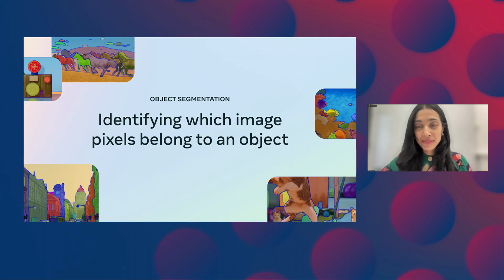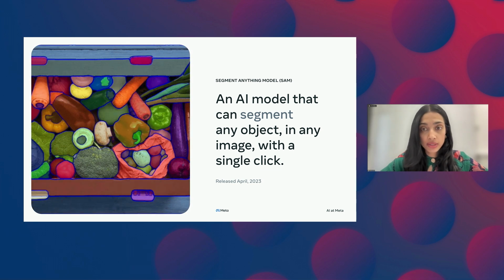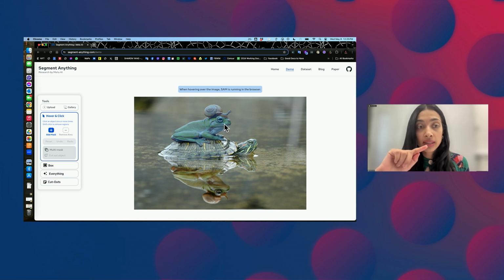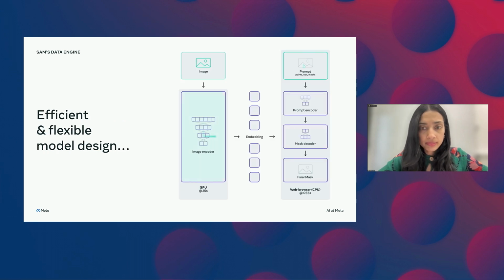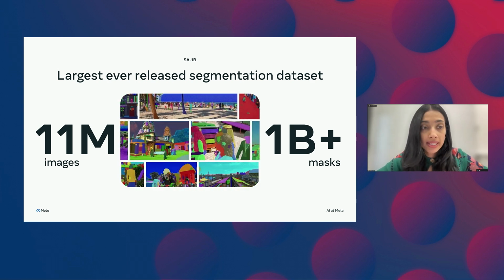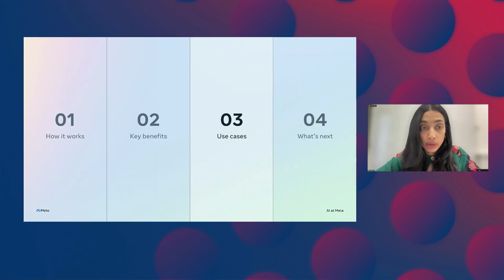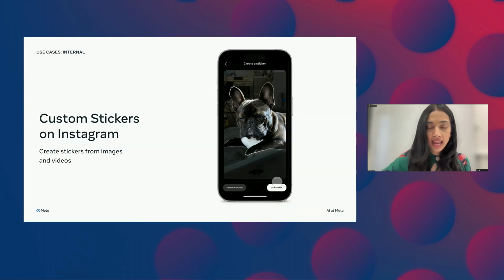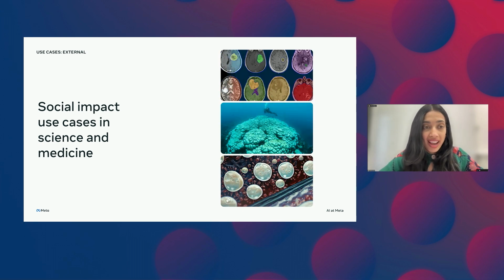Segment Anything Model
AI Expo for National Competitiveness - "Segment Anything Model" - May 8, 2024
-Sharon Yang
-Nikhila Ravi